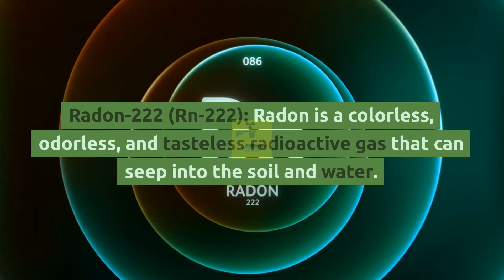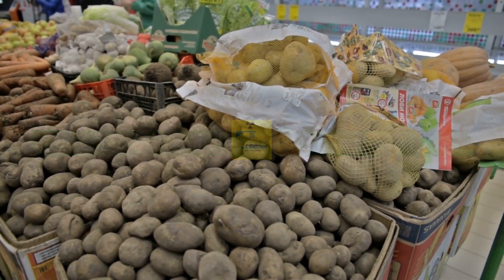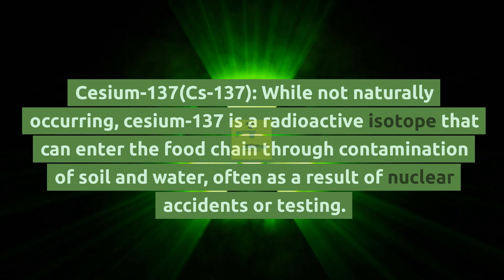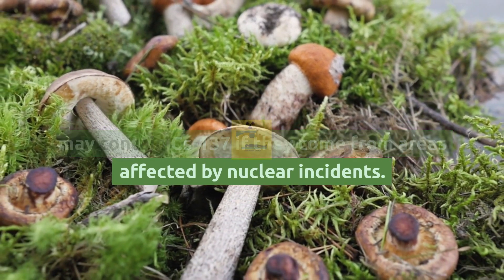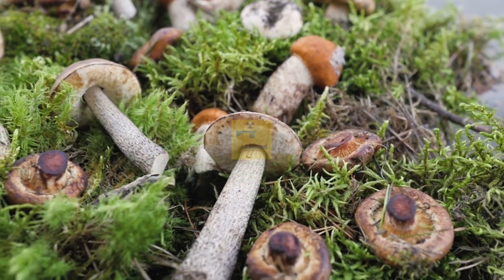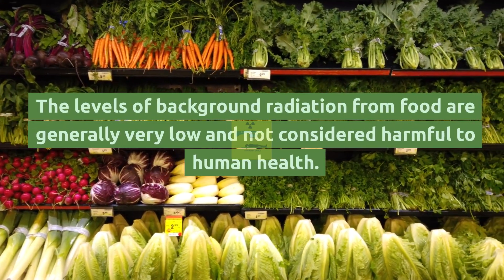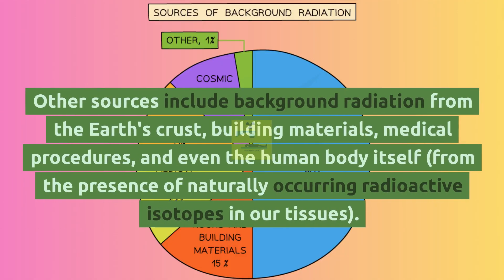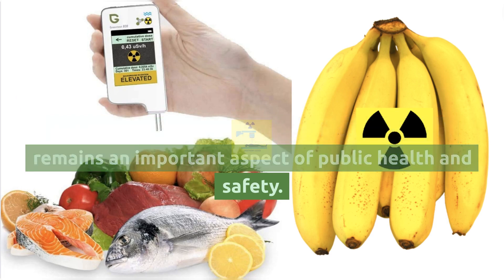Background radiation from Foods | Radiotherapy Edutech | Radiation Physics